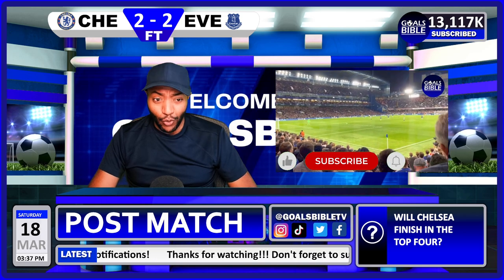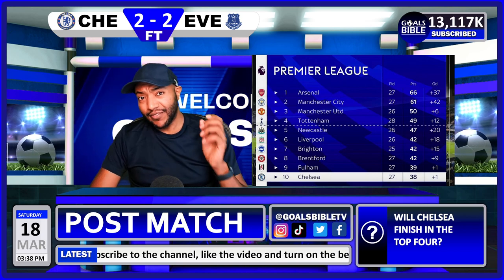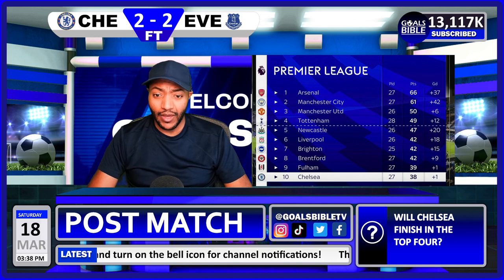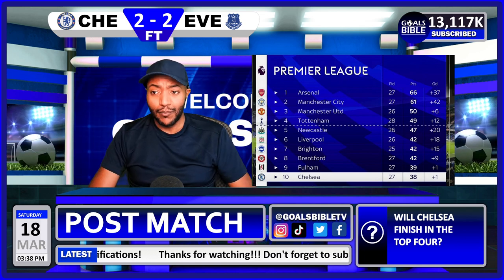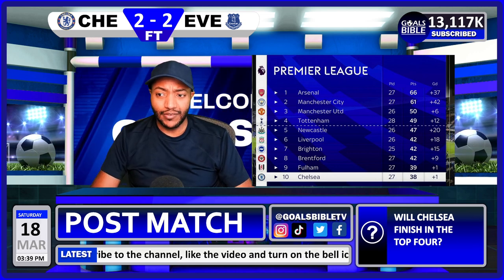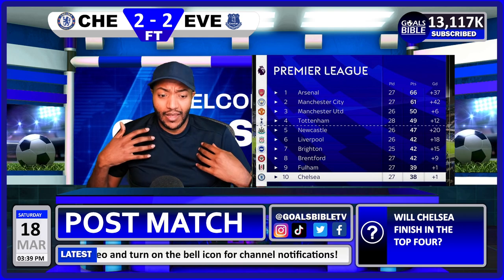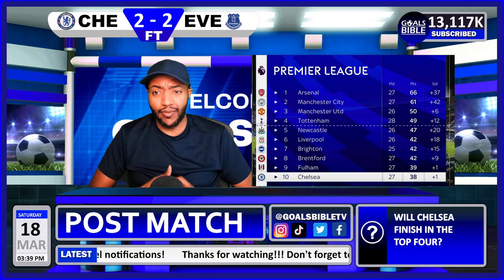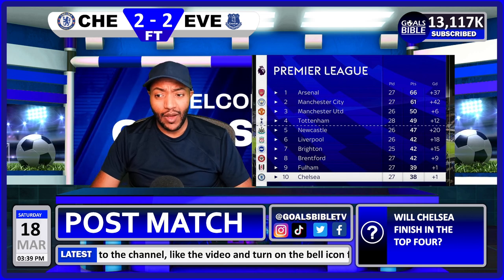POTTER OUT! CHELSEA 2-2 EVERTON Match Reaction! CHELSEA BOTTLE LEAD!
CHELSEA VS EVERTON Post Match Reaction & Full Highlights, live score and match updates: CHELSEA 2-2 EVERTON: Chelsea 2-2 Everton: Ellis Simms scores first Toffees goal to claim vital point at Stamford Bridge! with KingGamer!

Chelsea team news, injuries, lineup options
OUT: N’Golo Kante (hamstring), Thiago Silva (knee), Edouard Mendy (shoulder), Cesar Azpilicueta (head), Armando Broja (knee) | QUESTIONABLE: Mason Mount (abdominal)

Chelsea squad
Goalkeepers: Kepa Arrizabalaga, Marcus Bettinelli, Edouard Mendy, Teddy Sharman-Lowe

Defenders: Marcos Alonso, Ethan Ampadu, Cesar Azpilicueta, Trevoh Chalobah, Ben Chilwell, Levi Colwill, Reece James, Kenedy, Emerson, Malang Sarr, Thiago Silva

Midfielders: Ross Barkley, Conor Gallagher, Billy Gilmour, Jorginho, Mateo Kovacic, Mason Mount, Harvey Vale

Forwards: Tino Anjorin, Michy Batshuayi, Kai Havertz, Callum Hudson-Odoi, Christian Pulisic, Timo Werner, Hakim Ziyech, Raheem Sterling